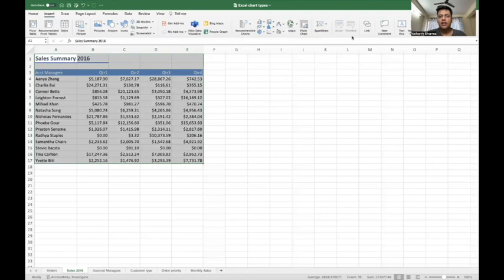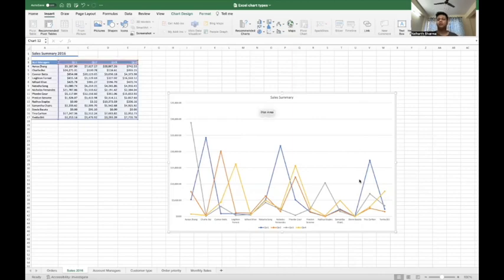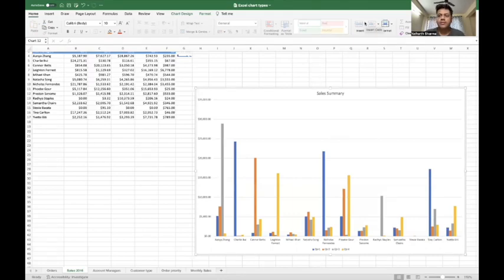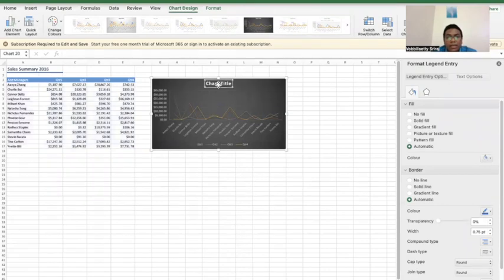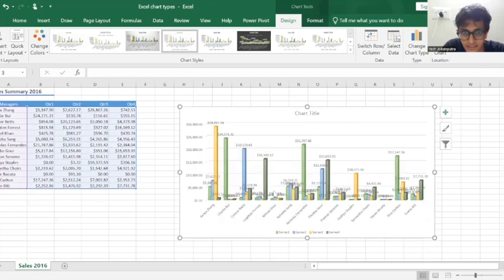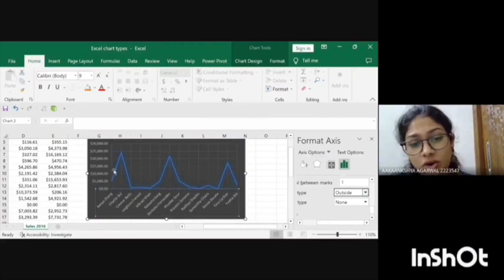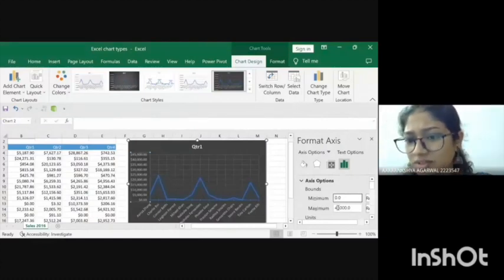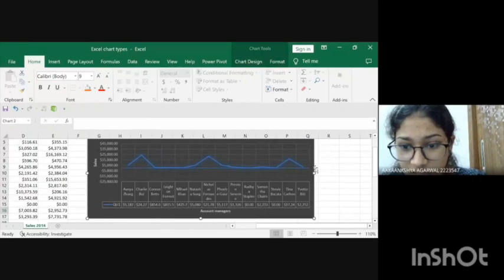Excel - Charts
This video was created for the purpose of CIA. Team members:
Sriraj Vobbilisetty - 2223544
Yash Bharat - 2223545
Yatharth Sharma - 2223546
Aakaankshya Agarwal - 2223547